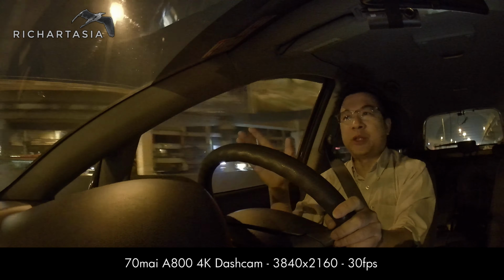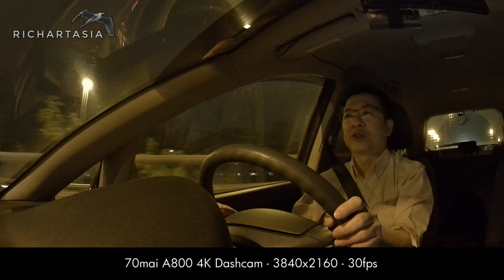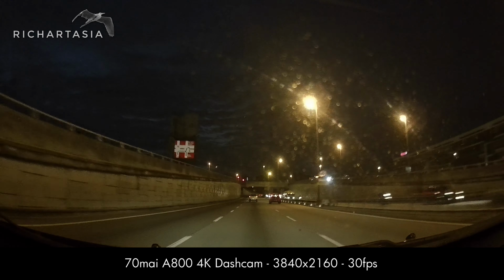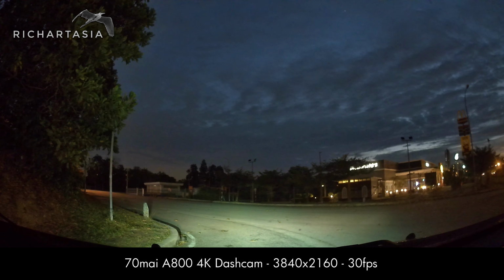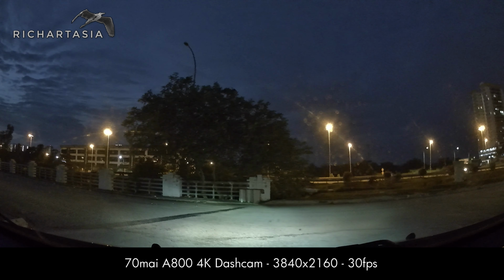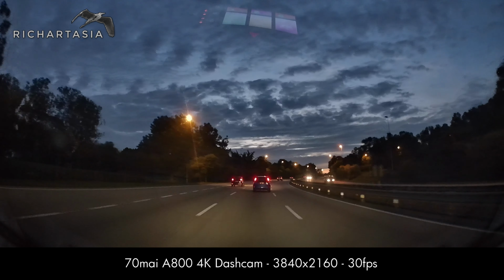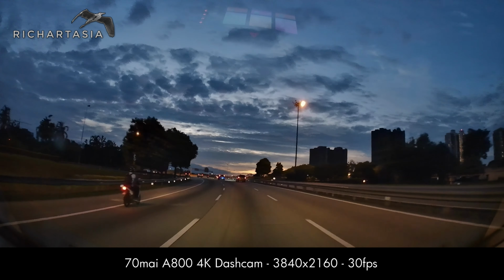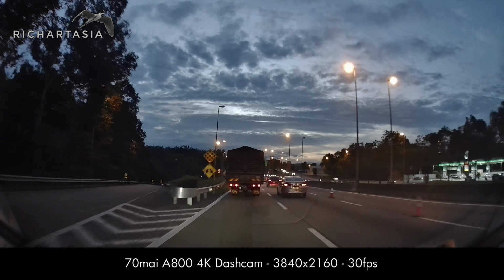70mai A800 4K Dashcam Amazing Performance in Darkness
70mai A800 4K Dashcam amazing performance in darkness. I am truly impressed at what 70mai achieved with this model. Using the SONY IMX415 4K-Resolution CMOS Image Sensor with 1/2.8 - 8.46M effective pixels was the right move.

Single Cam Setup: Front Cam 3840x2160
Dual Cam Setup: Front Cam 2560x1600 & Rear Cam 1920x1080

70mai A800 Dash Cam vs Osmo Action, Akaso Brave 7 LE & Brave 6 Plus Action Cam

If you like my works, please consider buying me a coffee.